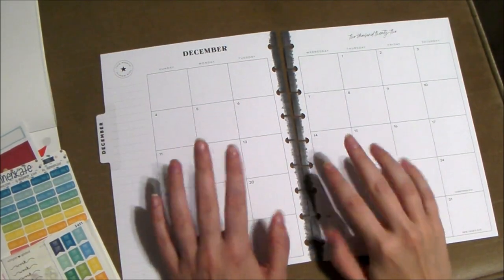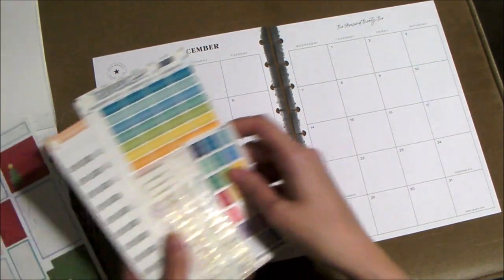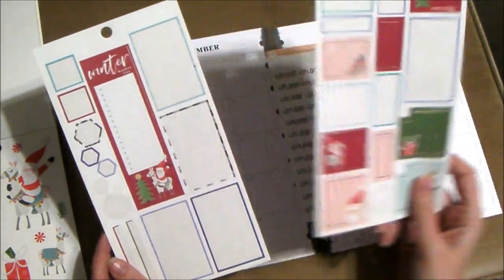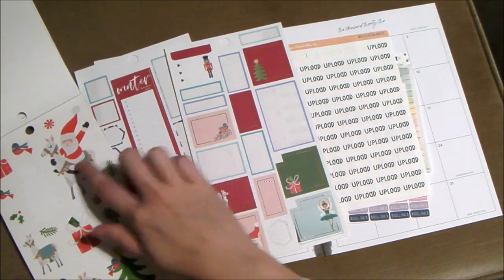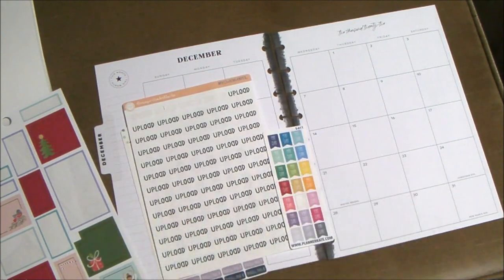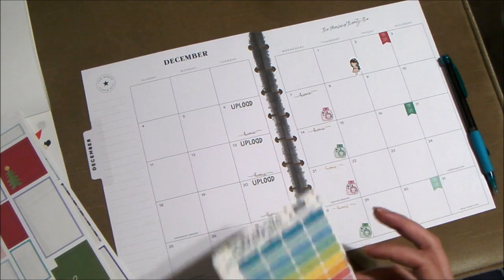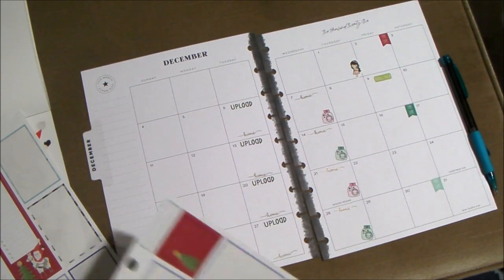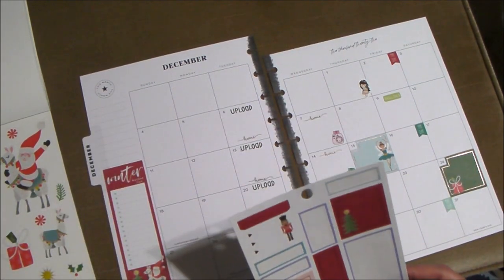December Monthly Plan with Me 2022 | Callie Curiosity